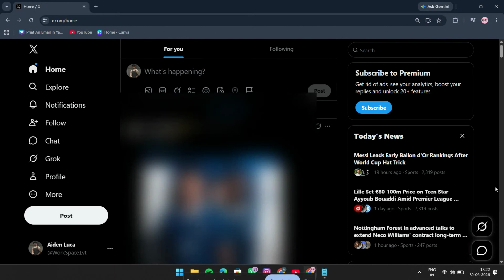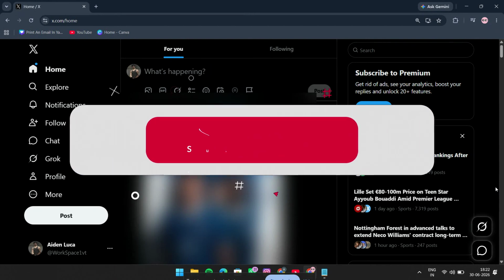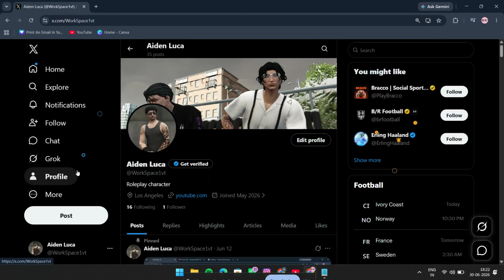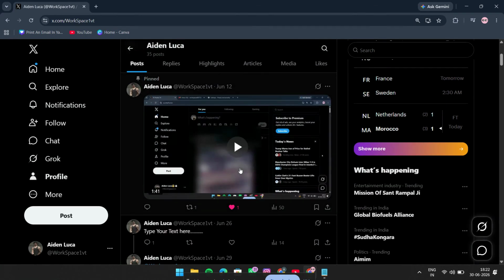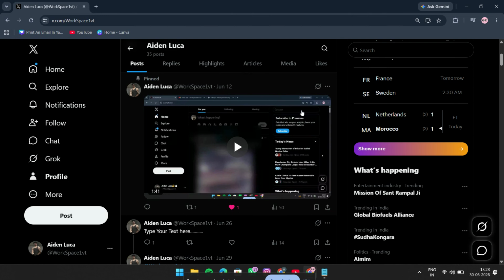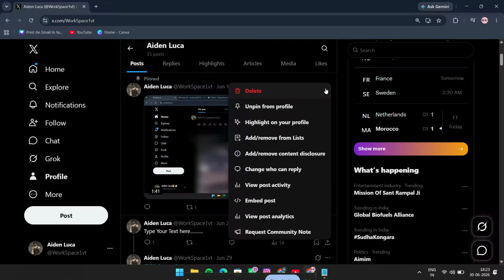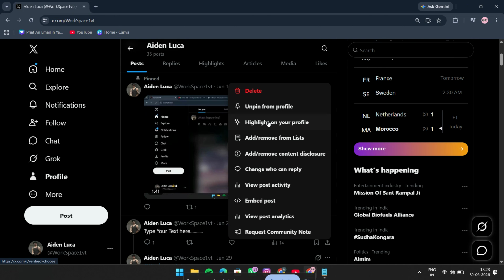How To Highlight A Post On X.com / Twitter (Premium Feature Guide)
Learn how to highlight a post on X, formerly Twitter, using a premium subscription. This quick guide shows you where to find the option and how to feature a post on your profile.

🕚Timestamps:
0:00 Intro
0:12 Need A Premium Subscription
0:18 Go To Profile
0:28 Open Post Options
0:40 Select Highlight
0:52 Outro

✍️What You'll Learn In This Video:
• How To Highlight A Post On X Profile
• How To Use The Post Options Menu On X
• How To Feature A Tweet On Your Profile
• How To Access X Premium Highlight Features

💡Pro Tips:
• Make sure your X Premium subscription is active before trying this feature.
• Choose a post that best represents your profile, brand, or announcement.
• Use highlighting for important updates, links, or top-performing content.

🌐 Access X Here:
 x.com

x, twitter, x tutorial, twitter tutorial, highlight post, highlight tweet, x premium, profile tip, social media tips, how to highlight a post, x.com, twitter profile, tweet highlight, x feature, premium feature